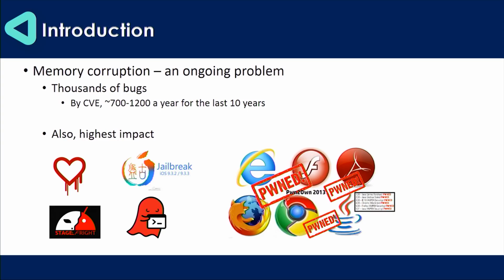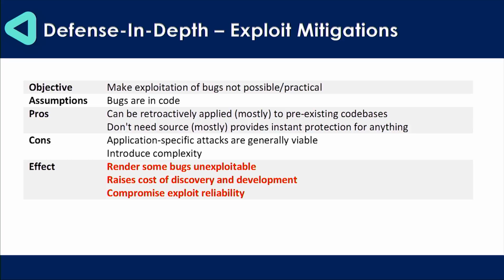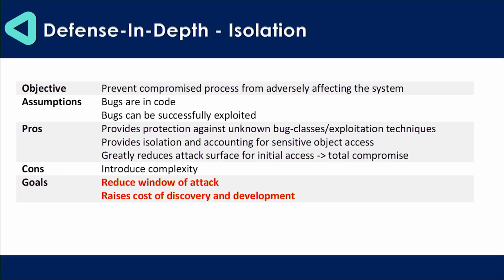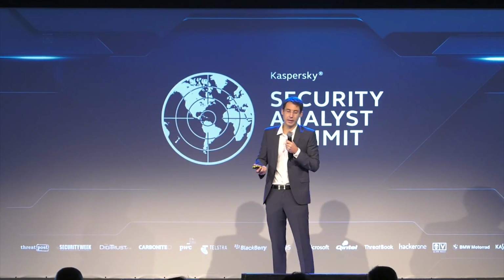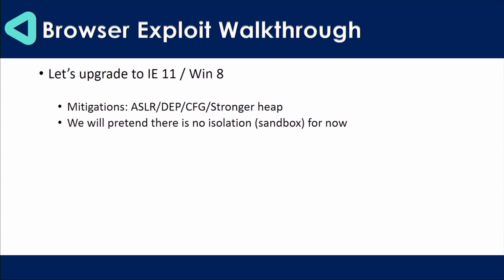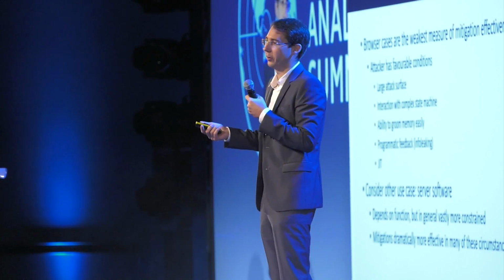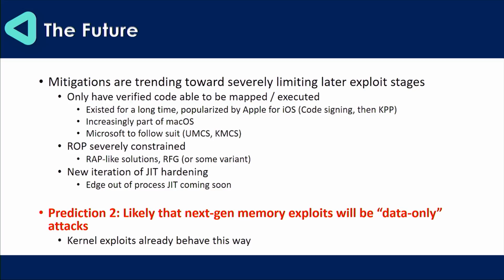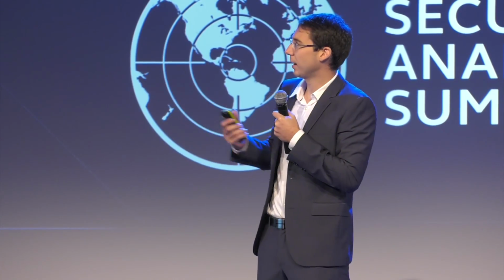THE (MEMORY CORRUPTION) SAFETY DANCE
Mark Dowd
Azimuth Security

Memory safety vulnerabilities are everywhere: they appear in your favorite iPhone or Android jailbreak, your favorite malware kit, and your favorite Project Zero blog posts.
The last 10 years has seen an explosive growth in technologies aimed at mitigating these vulnerabilities or eliminating them entirely. The traditional strategies employed to combat memory safety vulnerabilities have undergone significant refinement, and new technologies have also been created to thwart the latest and greatest exploitation techniques. But how effective are they?
Are they having any impact? And what lies ahead in the battle for preventing wide- scale exploitation of memory corruption vulnerabilities? This presentation aims to answer these questions and more!